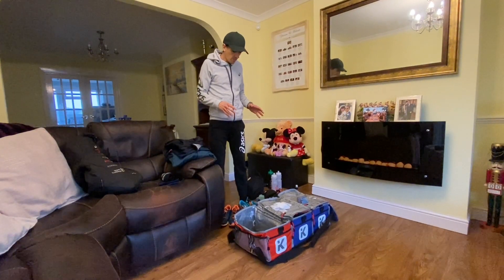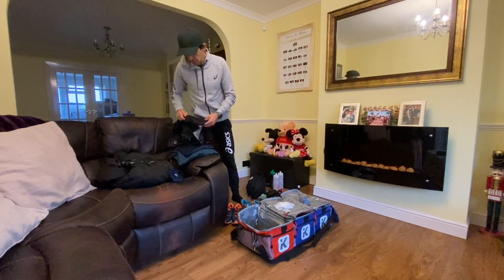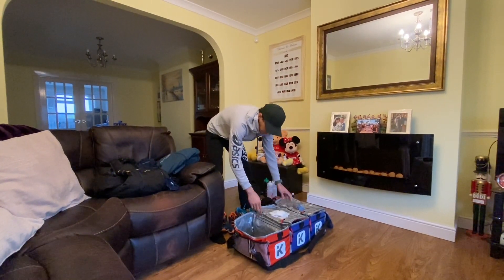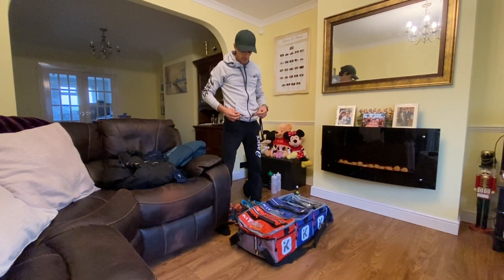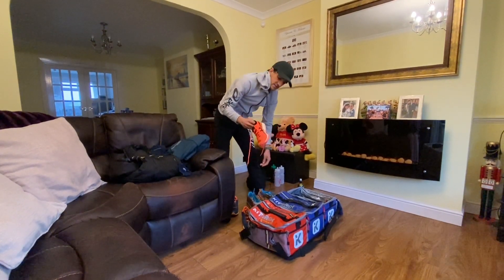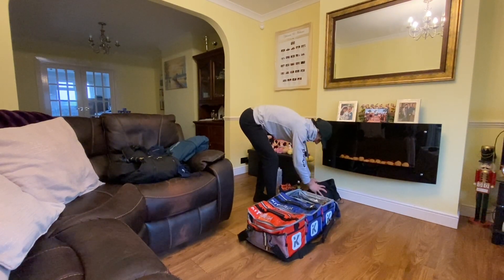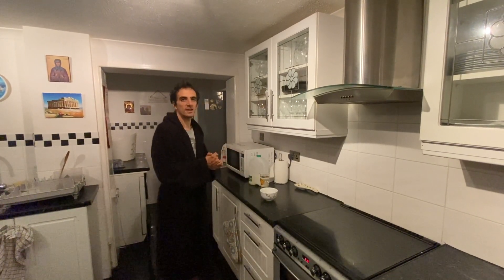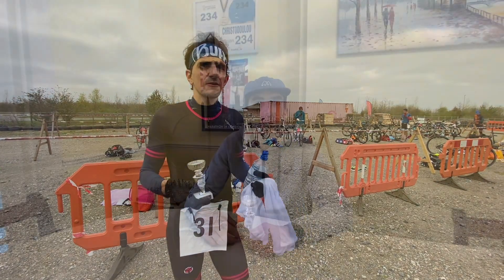1st race of the season the Bridge Events Dartford Easter Sprint Duathlon update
My first race of the season update and how it went, it was good to be racing again. When's your first race of 2021?